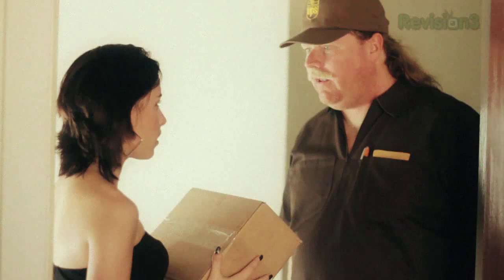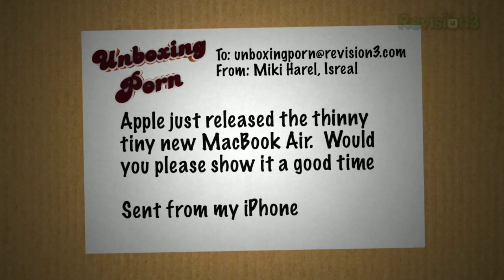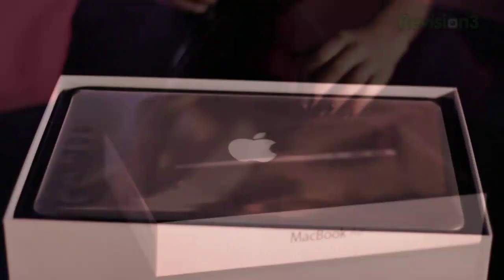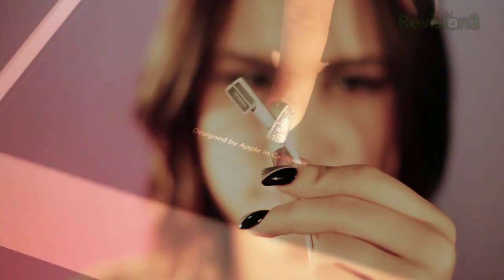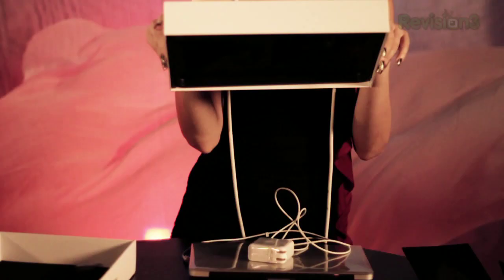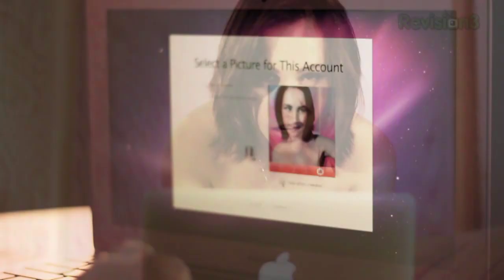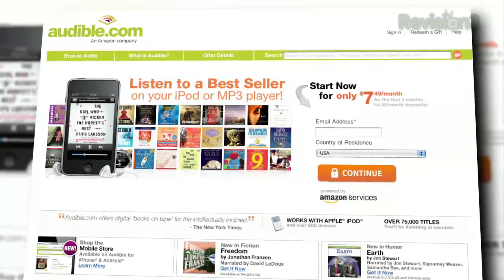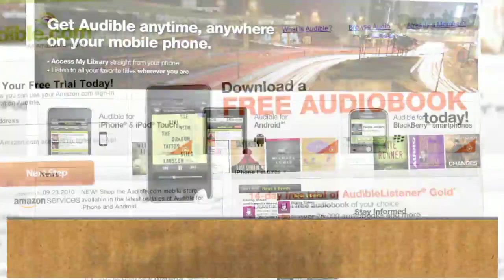NEW Apple Macbook Air UNBOXING! - Unboxing Porn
Keep up with the latest gadget news and rumors on TechFeed
No need to visit the curtain of shame at the video store, it's time for another Unboxing Porn